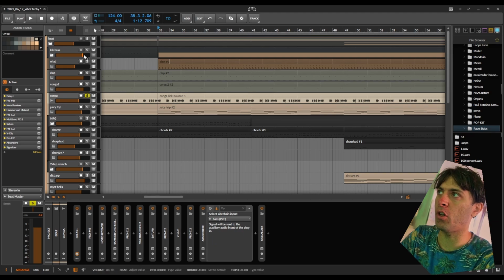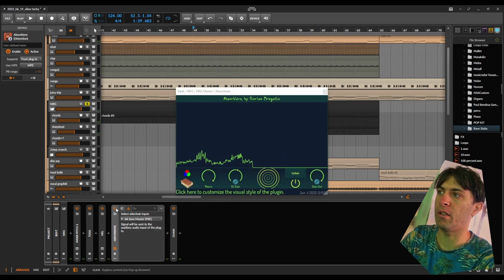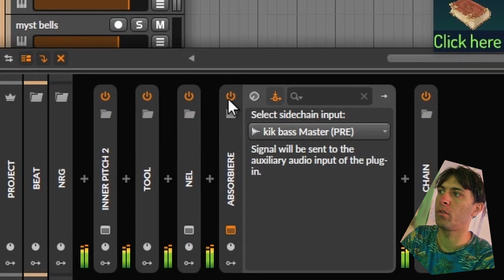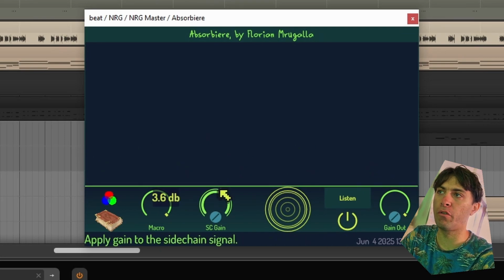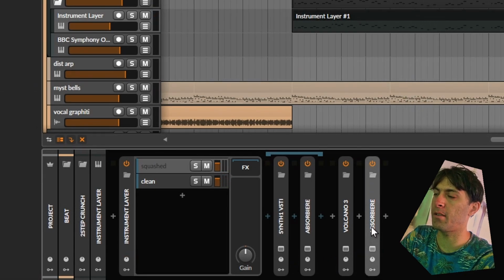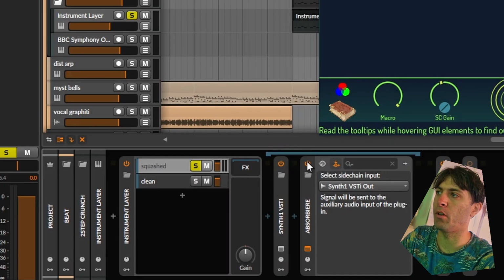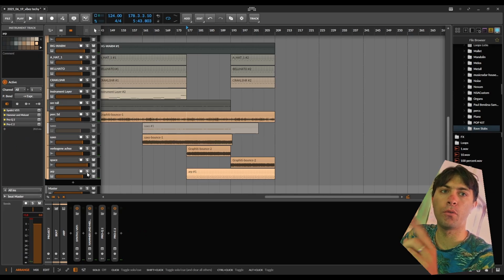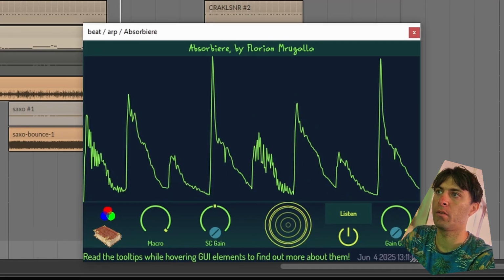Sidechain Ringmod Is Not Just For Bass Nerds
This technique gives you headroom and crunch and it's not limited to advanced bass music productions.

Timecodes:
00:00 Beat
00:50 Graphiti Part (Saxophone)
03:28 Absorbiere Part (Various Instances)
11:23 Conclusion